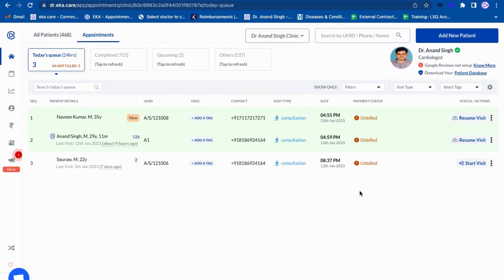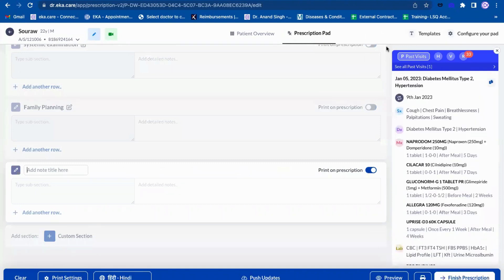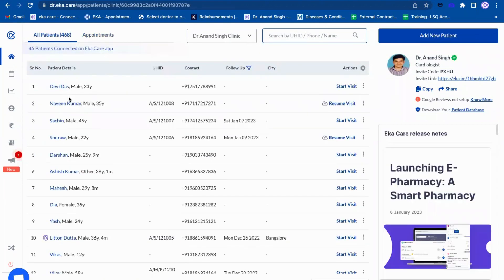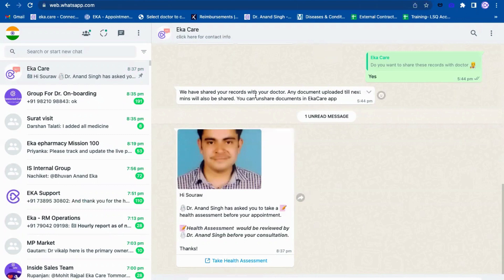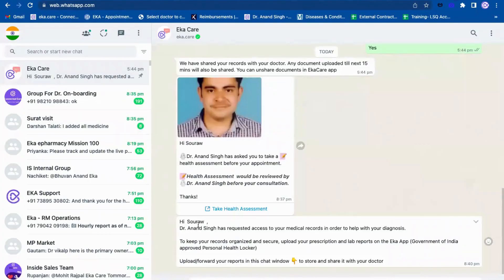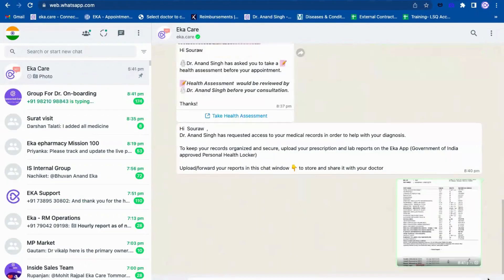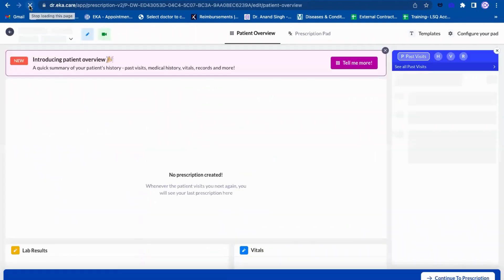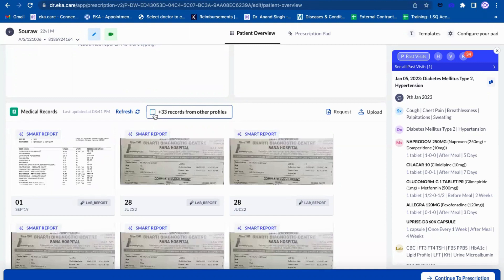EMR Tutorial | Requesting A Medical Record From A Patient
EMR Tutorial

For Requesting A Medical Record From A Patient